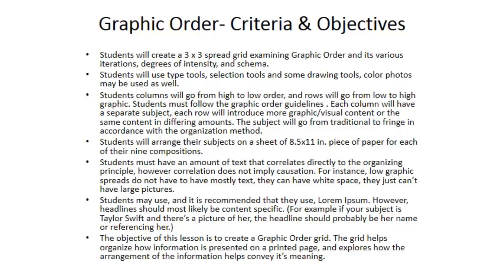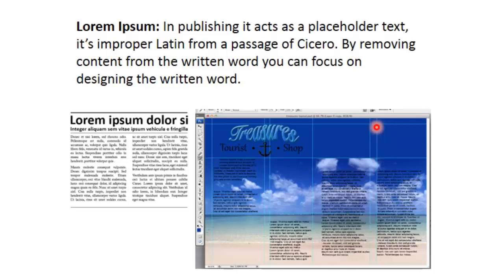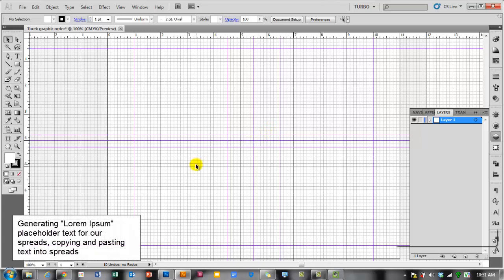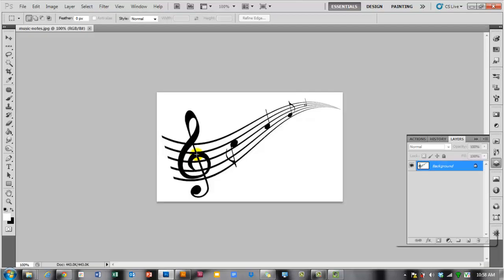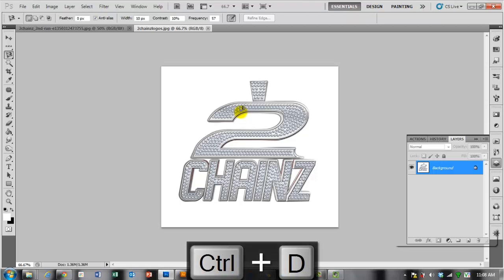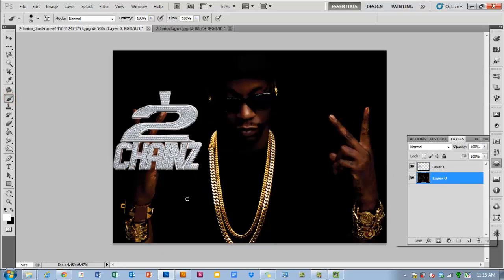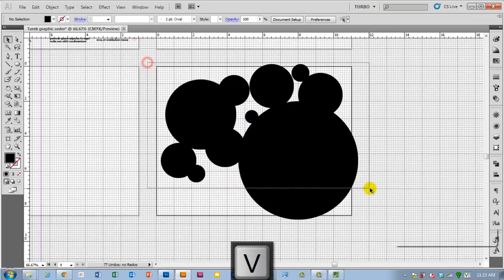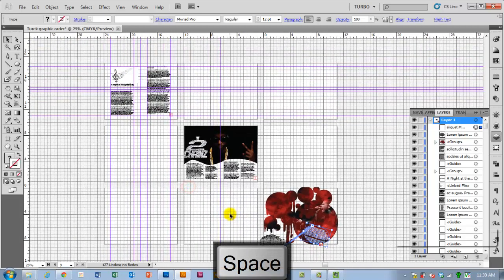Graphic Order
LECTURE
0:00 Lecture starts

DEMO
8:46 Demo starts, Brief overview of how to set up project folders
9:58 Setting up your Illustrator file, create multiple artboards

High Order, Low Graphic
12:13 Using grids and guides to set up a custom grid plan for your High Order spread
13:57 Generating "Lorem Ipsum" placeholder text for our spreads, copying and pasting text into spreads
15:35 Setting paragraph type (Note: more options and recommendations are in the tutorial PDF)
17:14 Threading text boxes
18:55 Adding a picture
21:12 Placing an image into our spread, adding a title
22:52 Reminders for High Order Spreads

Medium Order, Medium Graphic
23:51 Overview of Medium Order spreads
24:40 Overview of Medium Order photos
25:33 Brief run through of the Selection tools in Photoshop
28:39 Quick mask selection method
31:20 Inverse a selection
31:57 Copying and Pasting selected pixels
33:18 Placing our image into our spread, creating a custom clipping mask
34:35 Creating a clipping mask
35:19 Recommendations on adding and setting type for our Medium order spreads

Low Order, High Graphic
36:30 Low order overview, Editing an image for Low order, High Graphic spread
38:43 Making advanced clipping paths for a Low Order spread using the Pathfinder panel
39:57 Using the blob brush tool
40:59 Making compound paths for complex clipping masks
41:44 Placing and masking our image for the spread
42:45 Advanced area type and text threading techniques for a Low Order spread
44:51 Rotating area type
45:25 Last reminders for Graphic Order assignment